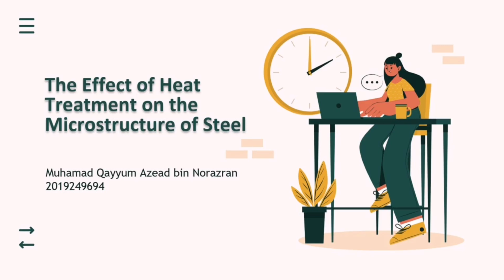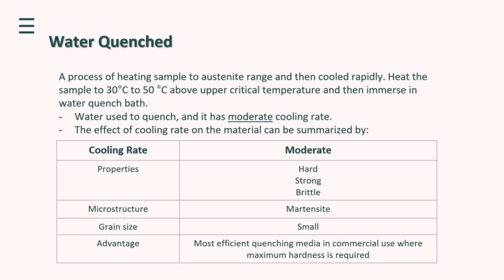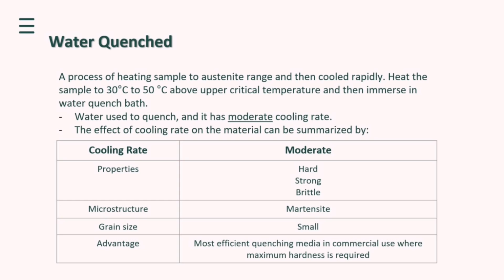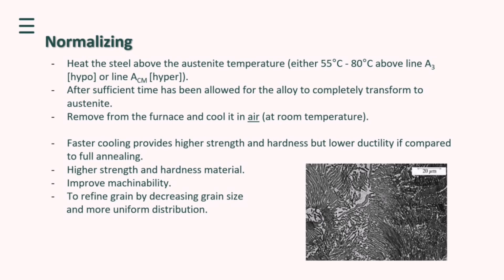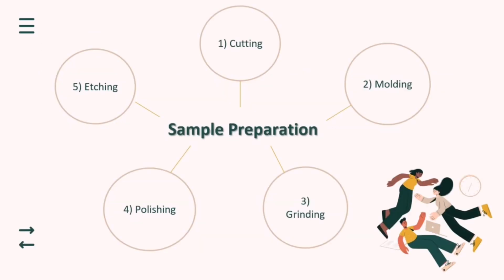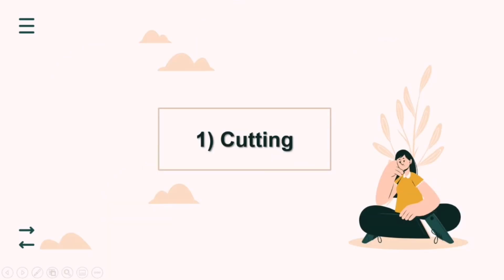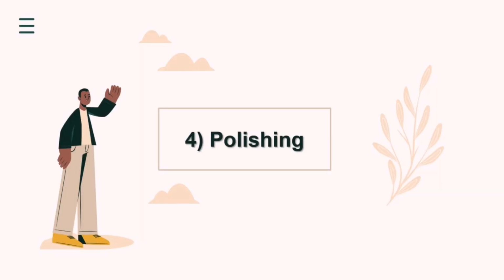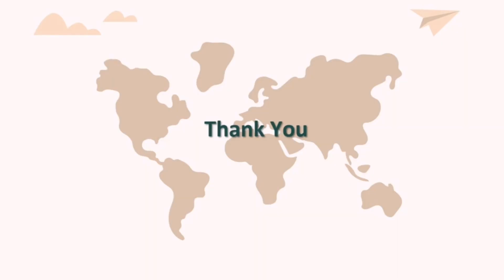Experiment 4 : The Effect Of Heat Treatment